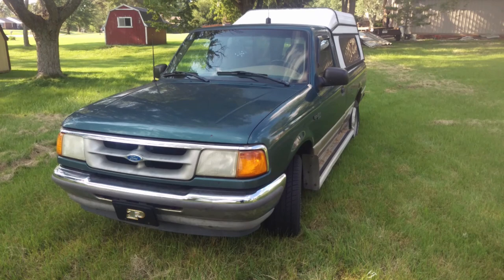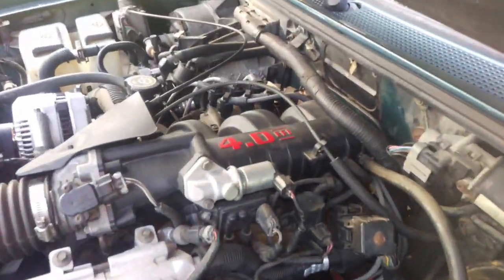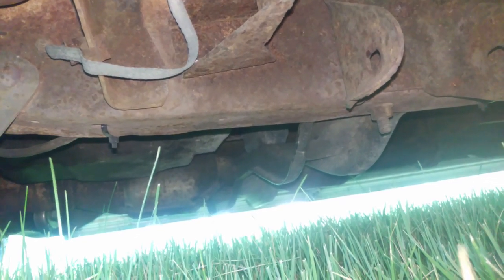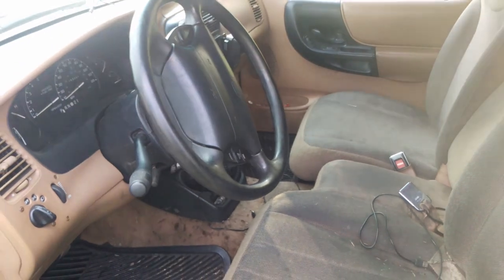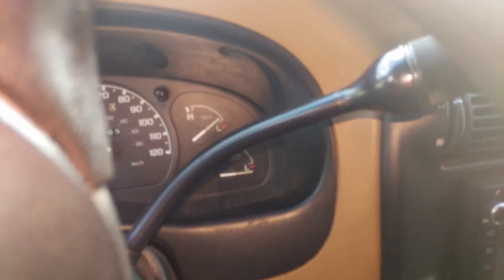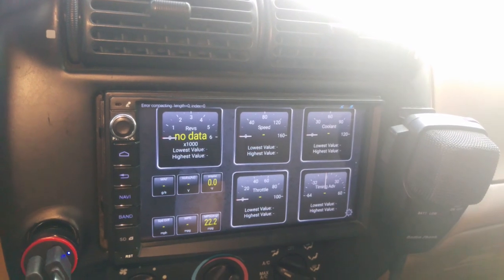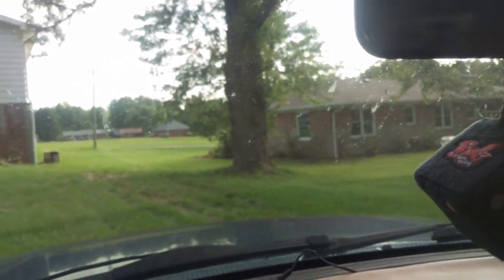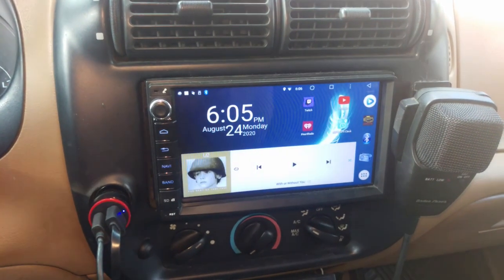2020 Bullnose Bible Virtual Truck Show: 1995 Ford Ranger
One of my submissions for The Bullnose Bible's 2020 Virtual Truck Show:

(Link will be here once it's up on the site)